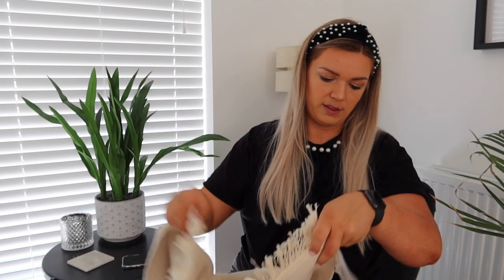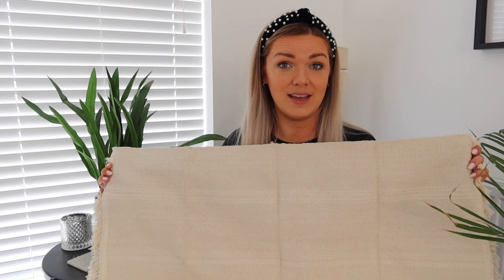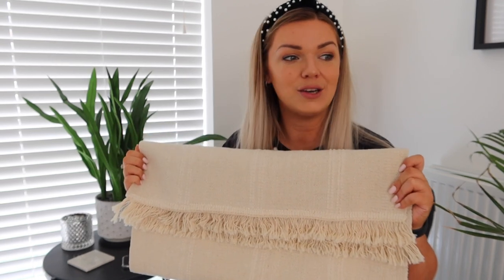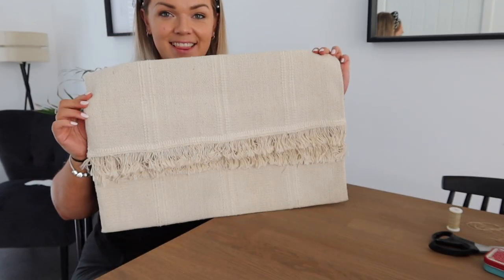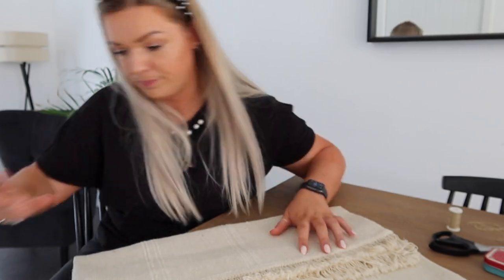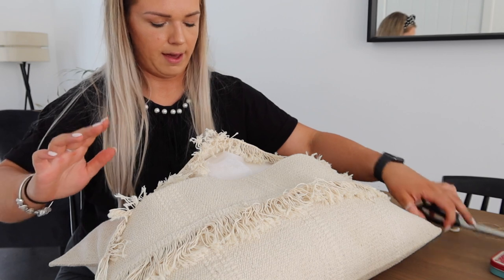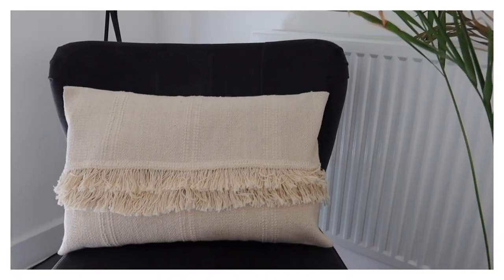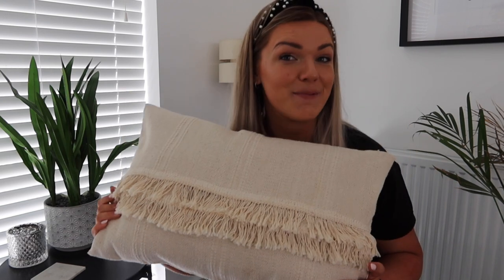Boho Inspired Cushion Cover | DIY Ikea Sortso Cushion Hack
Ikea Sortso rug

Hemming Tape